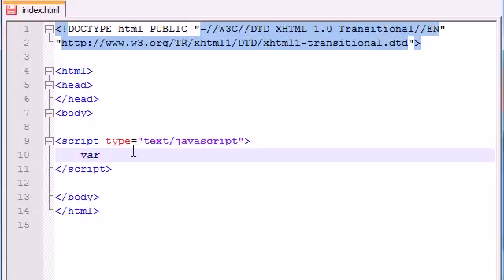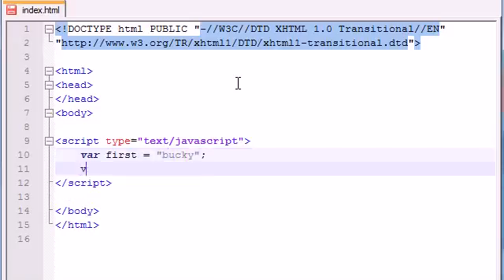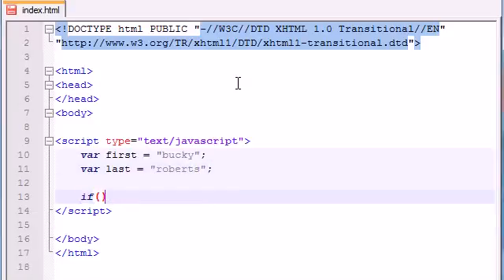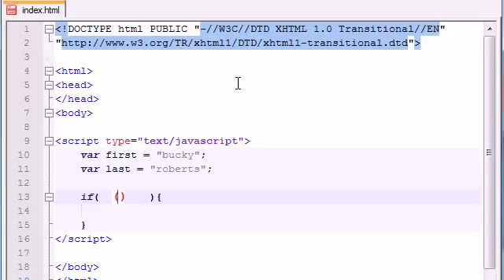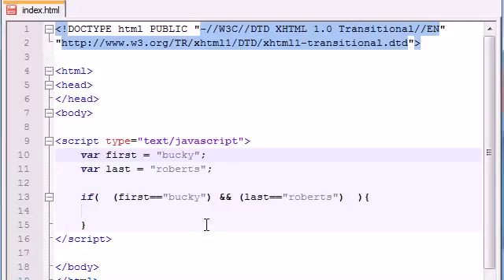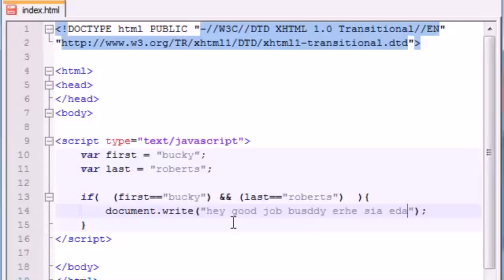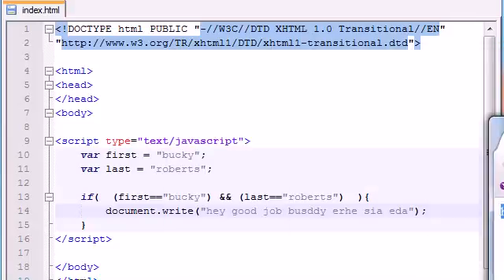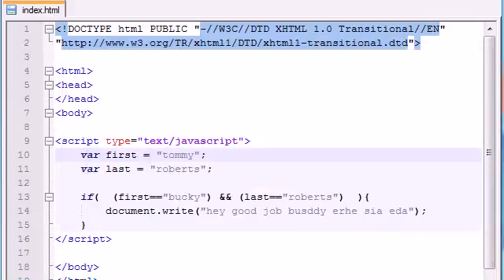Beginner JavaScript Tutorial 17 Complex Conditions YouTube